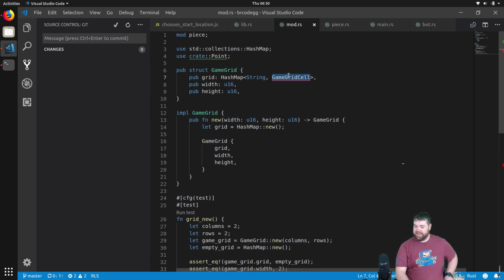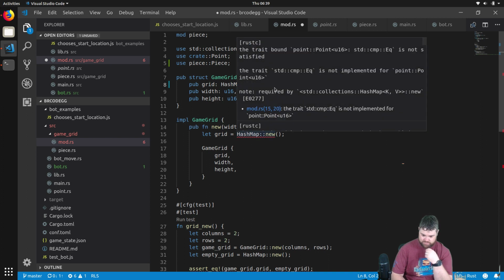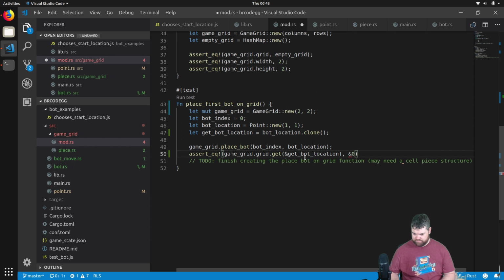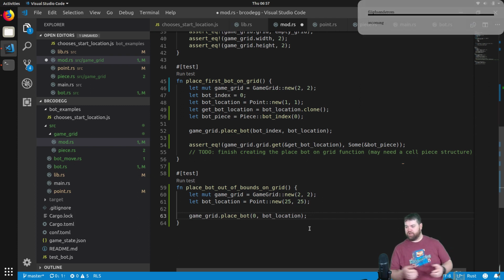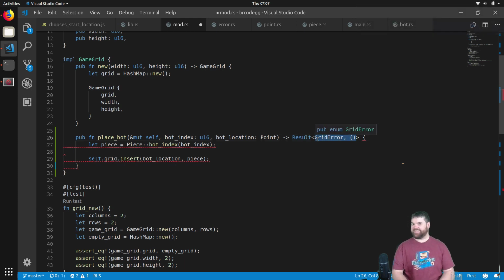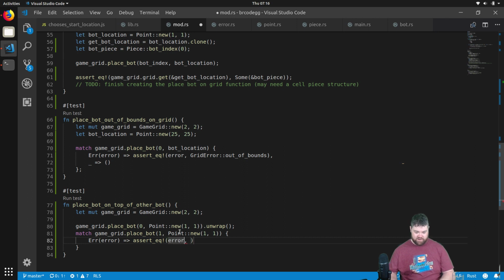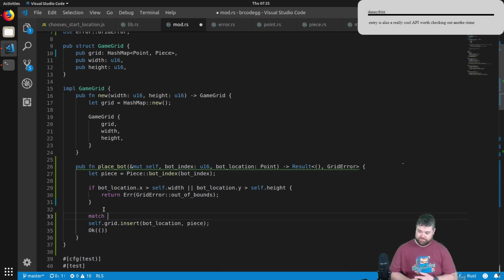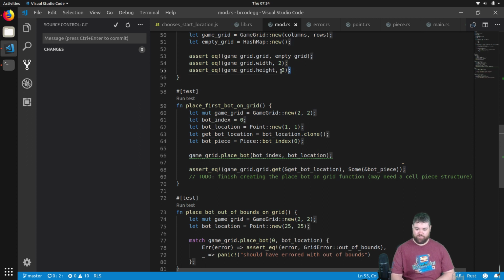Lets build a game (brcodegg day 14) with Rustlang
Today we created the place bot method and wrote some tests for it -- Watch live